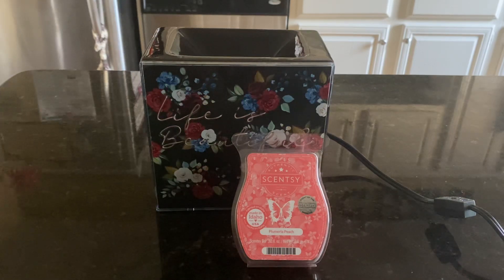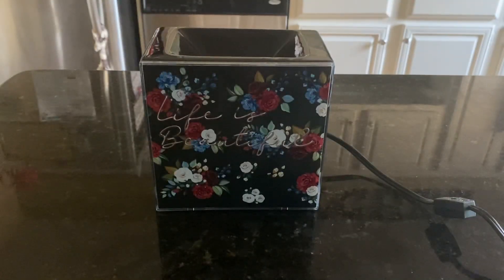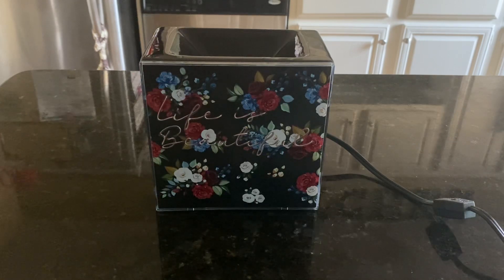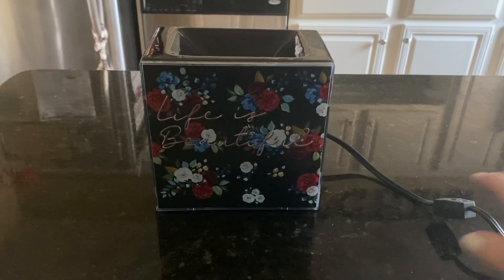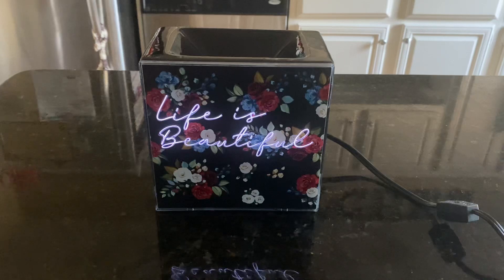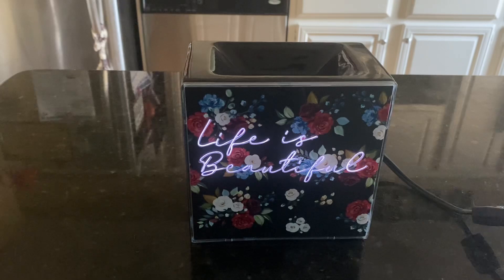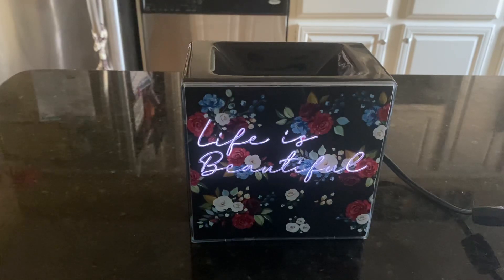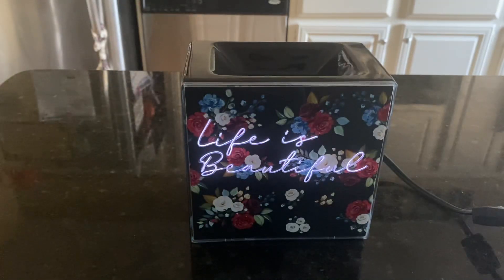Scentsy - Scent/Warmer of the Month April 2021